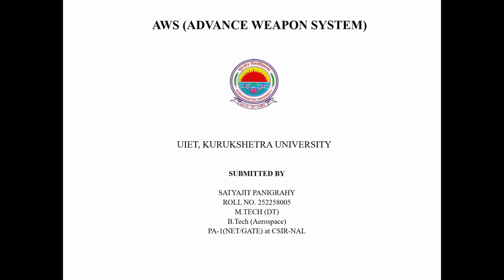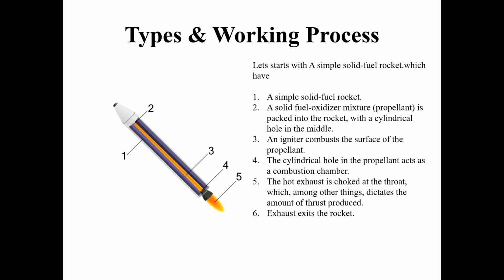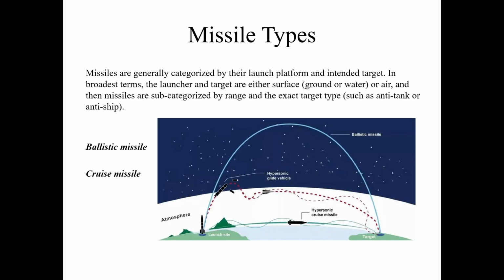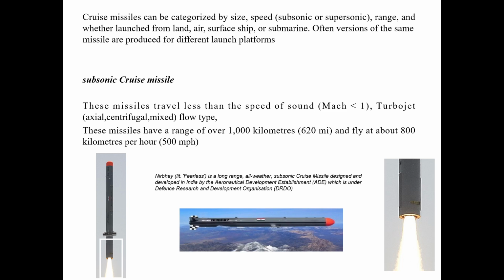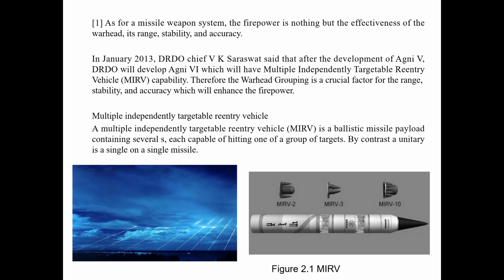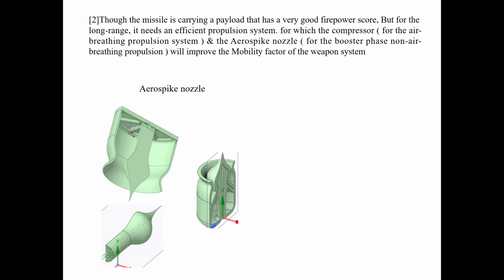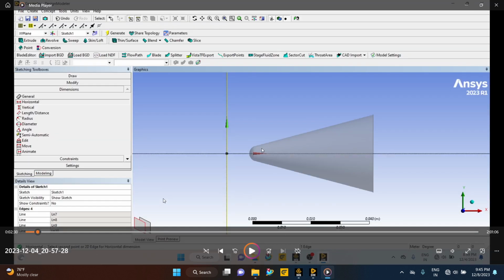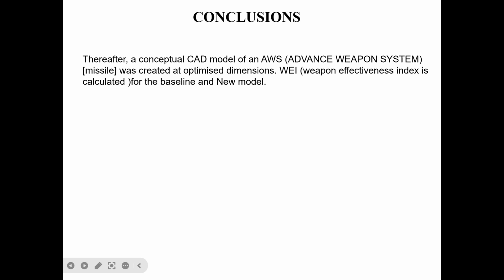A seminar on AWS (advanced weapon systems)